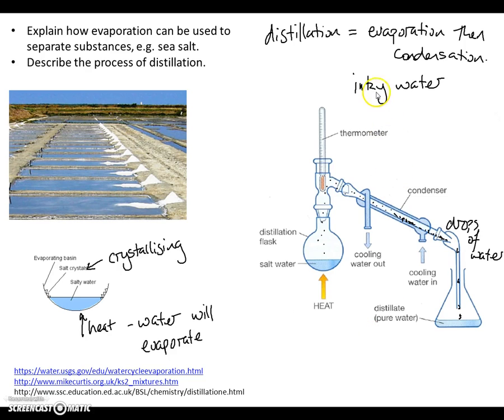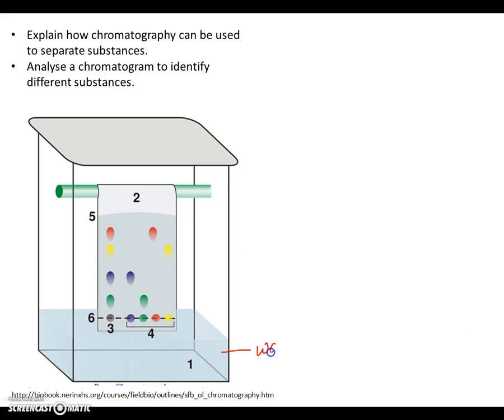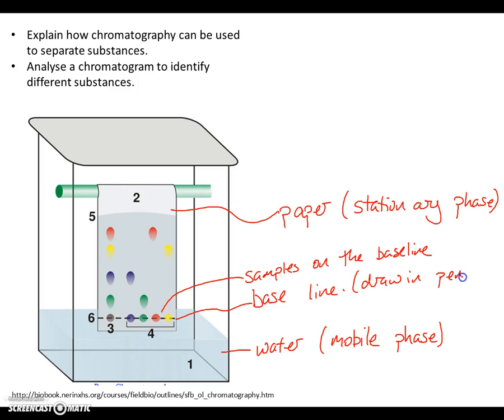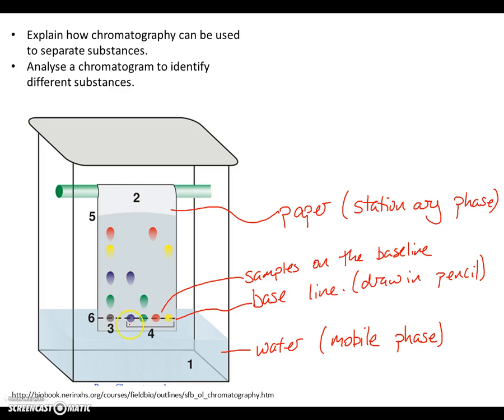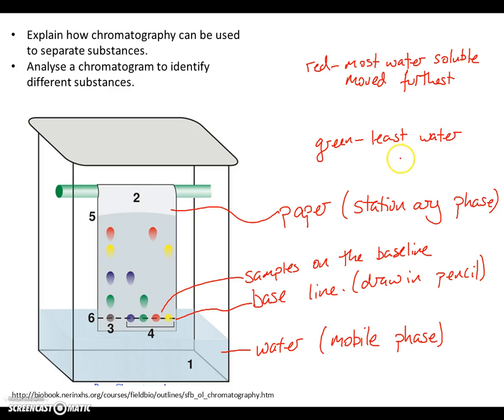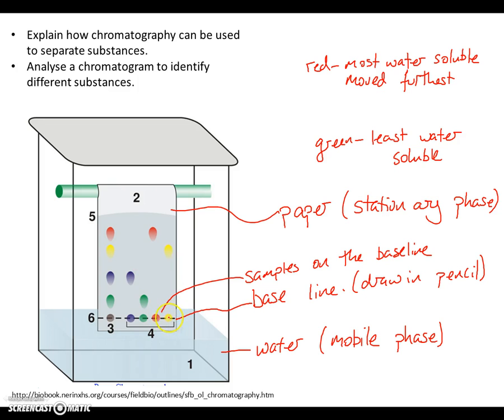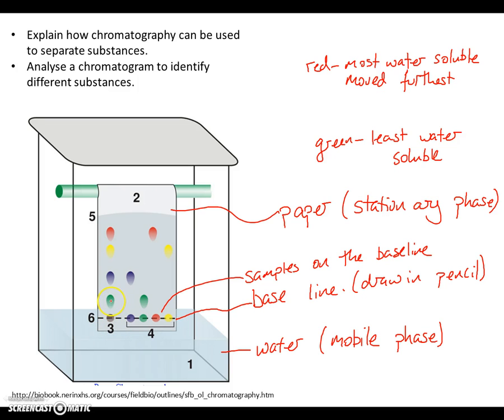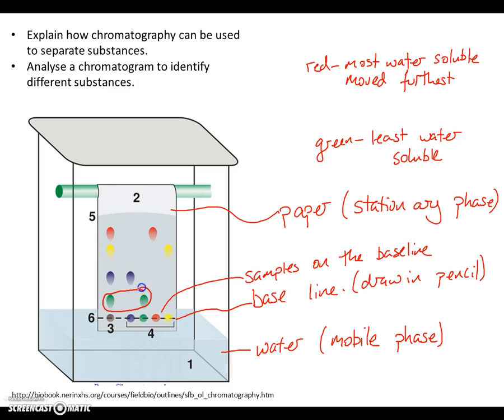KS3 C2 Chp2 Revision Part2